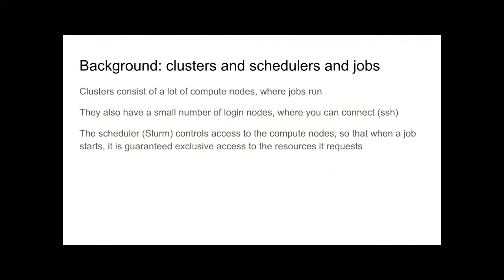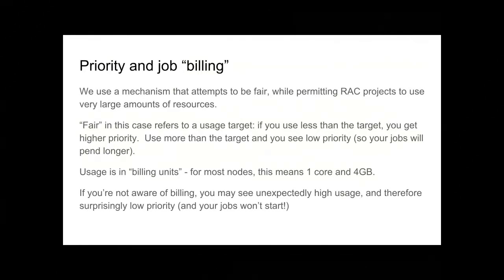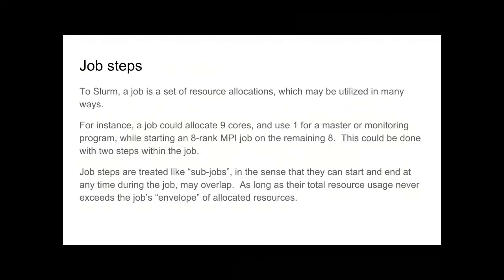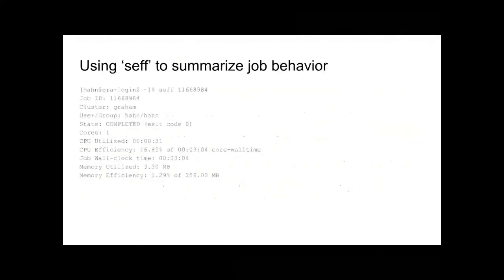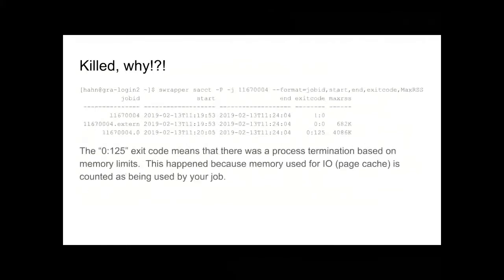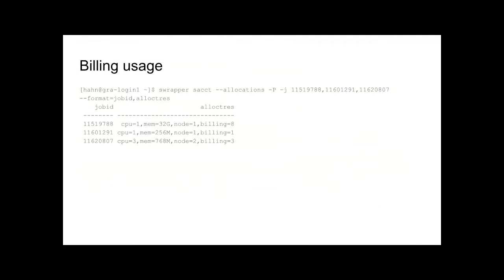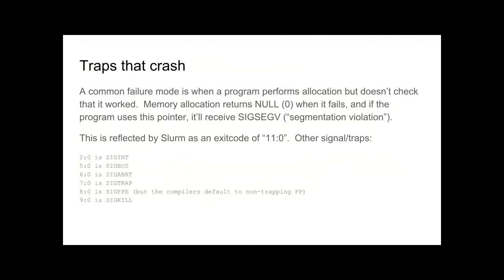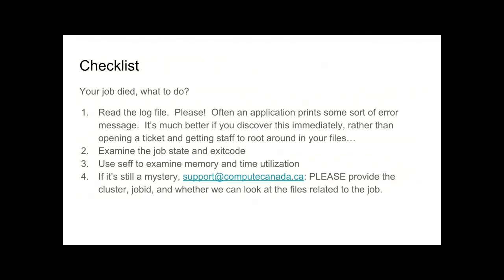What Happened To My Job?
Jobs may finish in unexpected ways - running out of time or memory, or crashing for various reasons. We'll explore job failure modes, as well as ways you can also obtain information about jobs that do complete, and how you can predict or optimize your sbatch resource parameters.

This webinar was presented by Mark Hahn (SHARCNET) on February 13th 2019 as a part of a series of regular biweekly General Interest webinars ran by SHARCNET. The webinars cover different high performance computing (HPC) topics, are approximately 45 minutes in length, and are delivered by experts in the relevant fields. Further details can be found on this web .